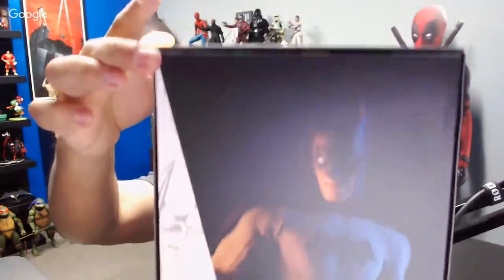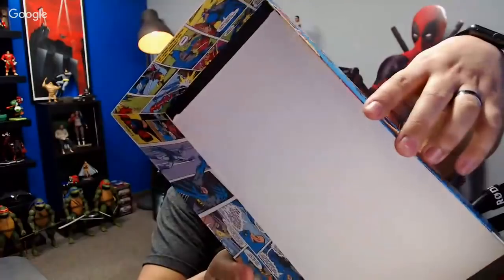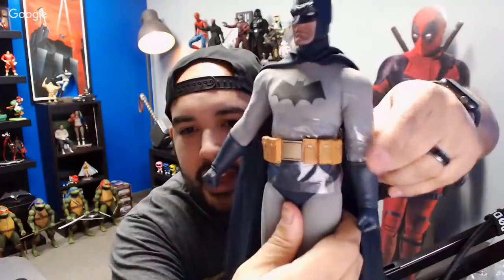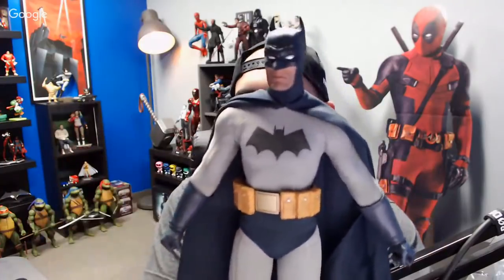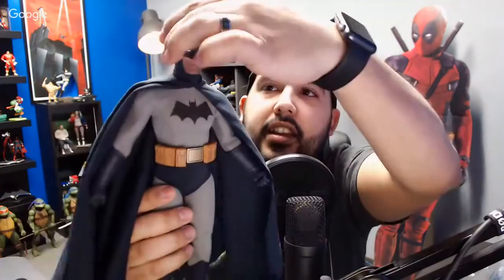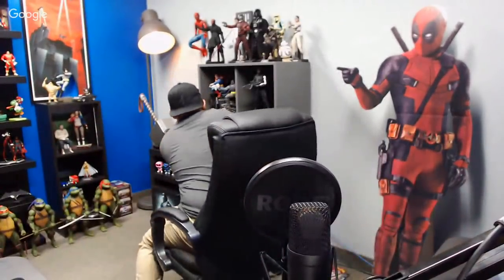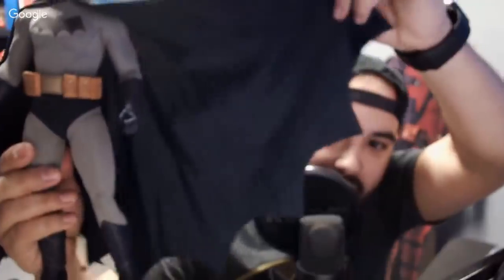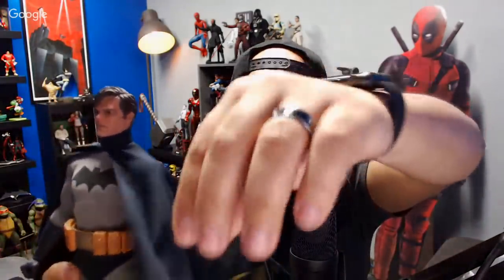Variant LIVE: Sideshow Exclusive 1/6 Batman Unboxing!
Today on Variant, Arris unboxes the newly released 1/6 scale Sideshow exclusive Batman!